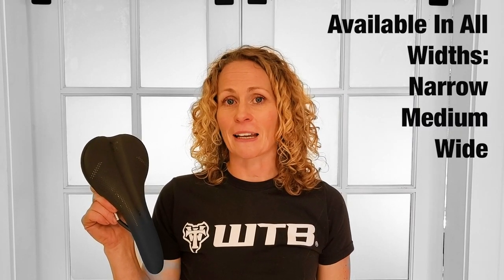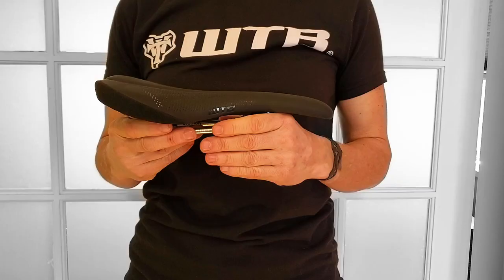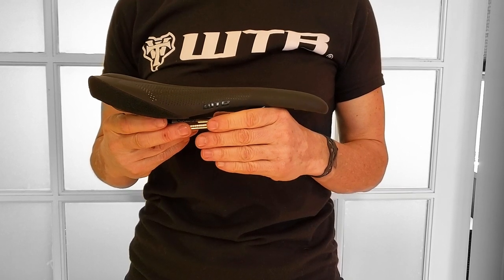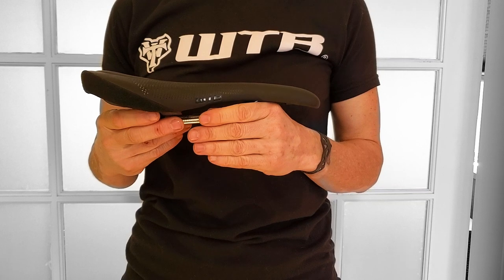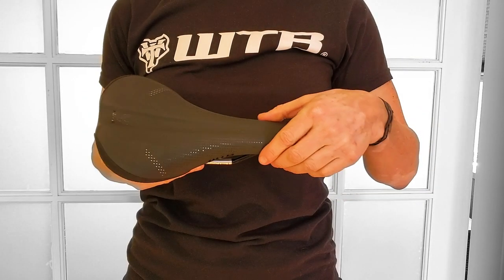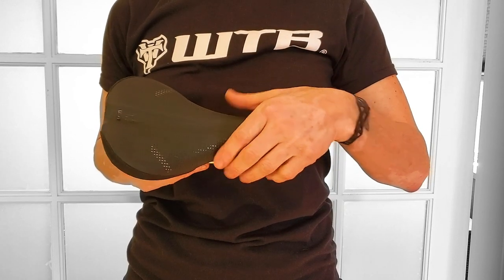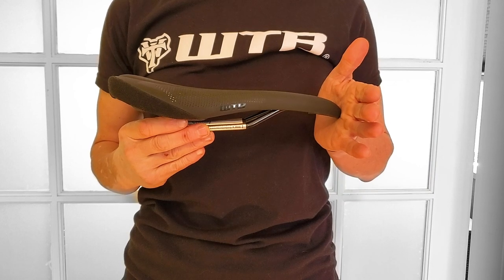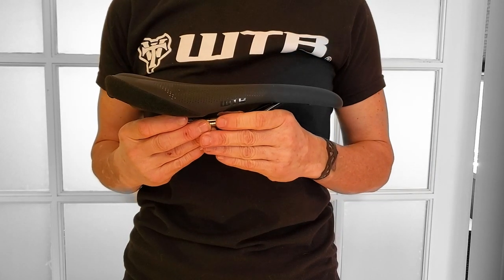SL8 Saddle Overview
Elegant, slight curves accentuate this inviting shape that redefines what comfort is capable of at such a low weight. From where the pavement ends, to B-road pursuits and cyclocross run ups, our SL8 saddle provides irrefutable comfort in a minimalist, svelte package.